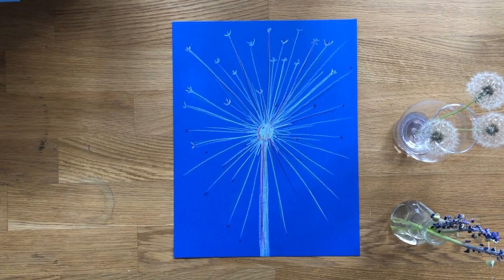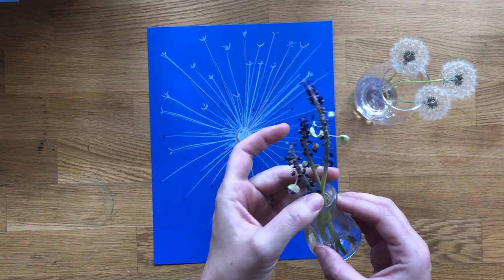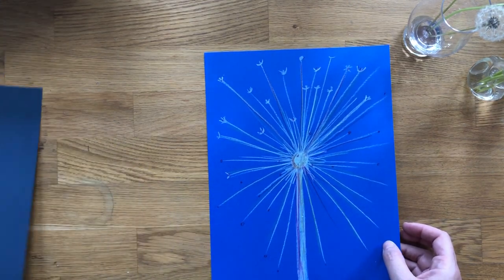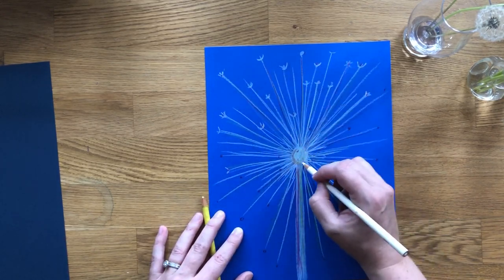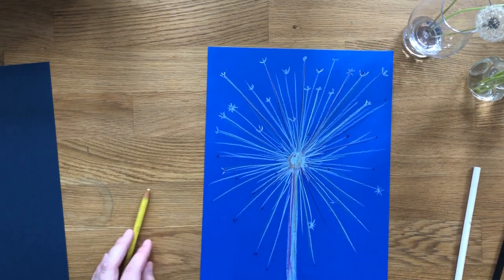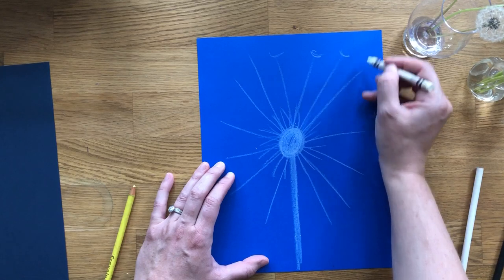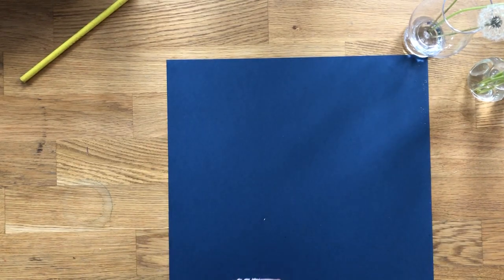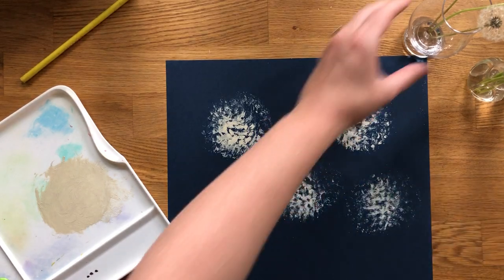Bring the Outside In Lois Dodd Style